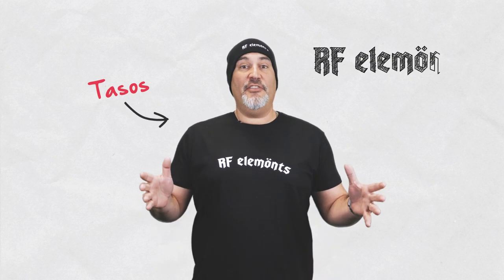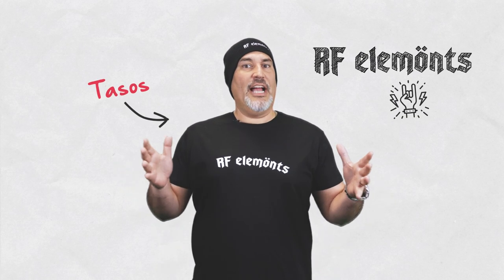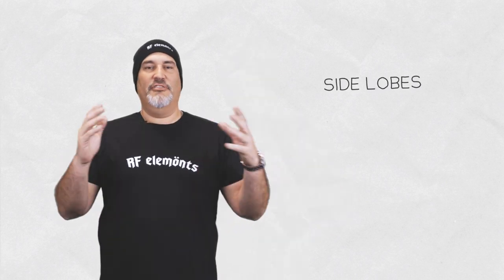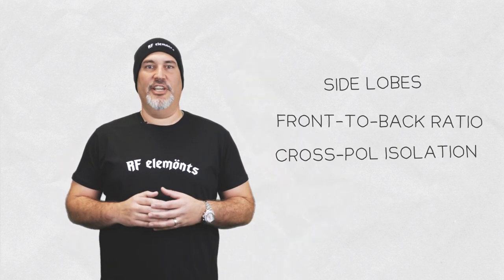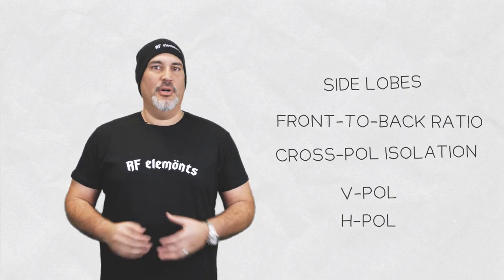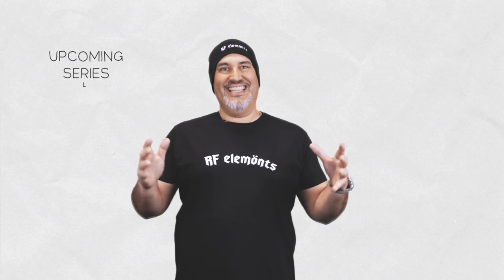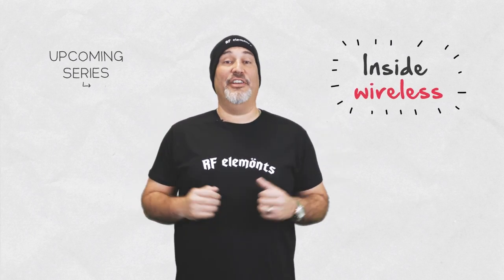Inside Wireless: Introduction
Welcome to our new video series. Inside Wireless will explain about everything you always wanted to know about wireless.. but were afraid to ask.

There are many misconceptions in the world of RF engineering that are easy to acquire. The topic of electromagnetic (EM) concepts is often difficult to grasp quickly and takes a lot of time and effort to be able to understand the often convoluted and counter-intuitive concepts.

At RFelements we are committed to help Wireless Internet Service Providers (WISPs) understand the RF concepts quickly and easily. This is why we created this educational video series. Since time is the most valuable resource we all have, we put great effort into explaining things quickly and visually so they are easy to understand and come back to whenever needed.